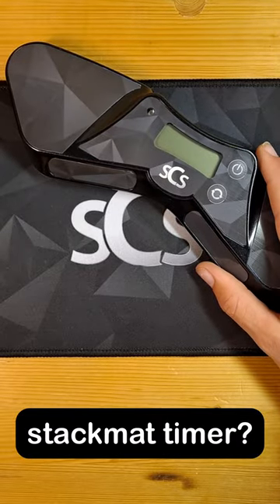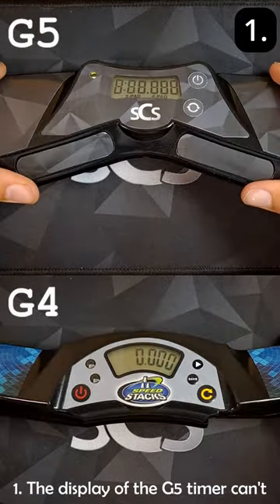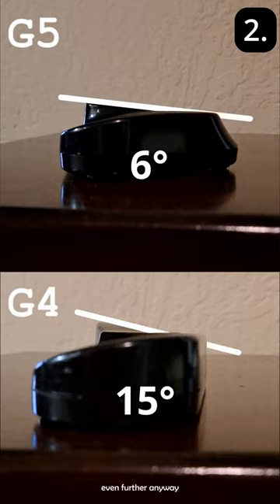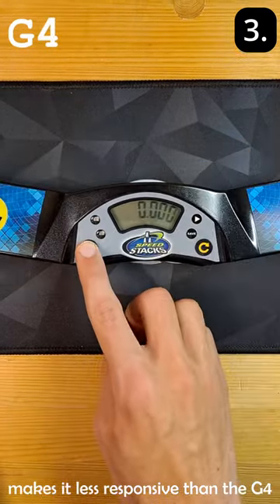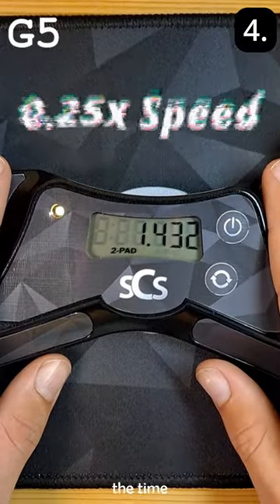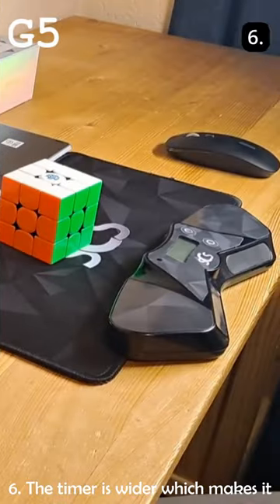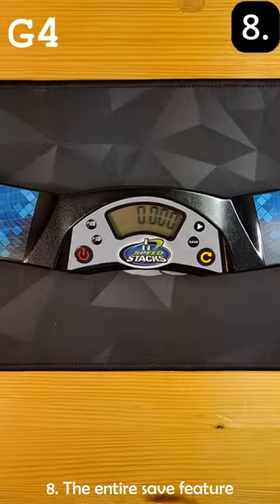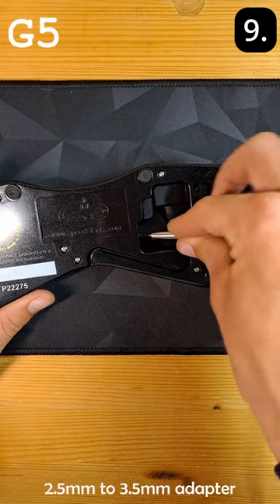Is the G5 Stackmat Timer Worth It?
Definitely Recommend the G4 version even though I haven't had the best experience with the G5 Timer.